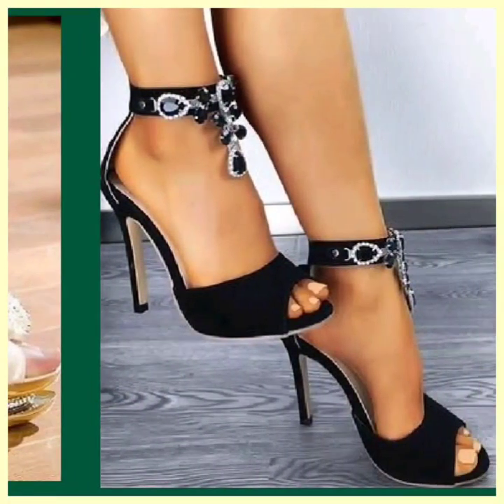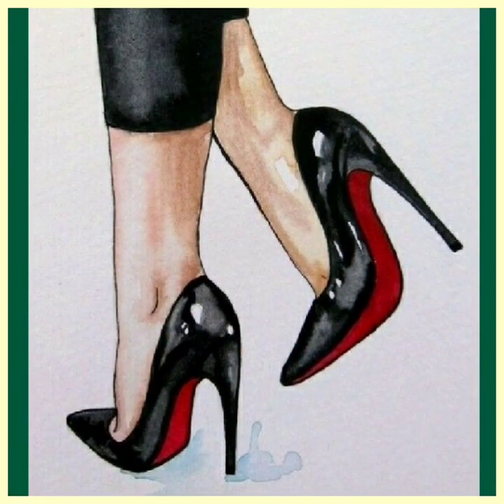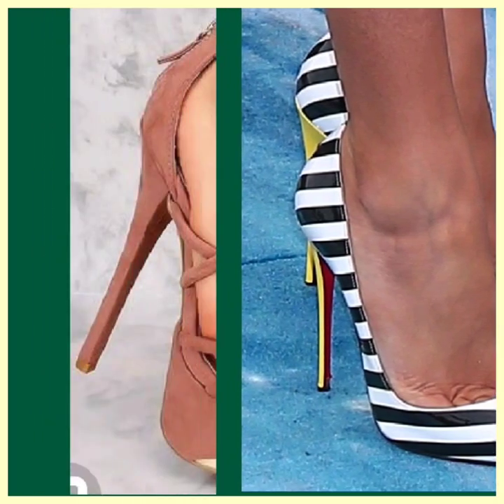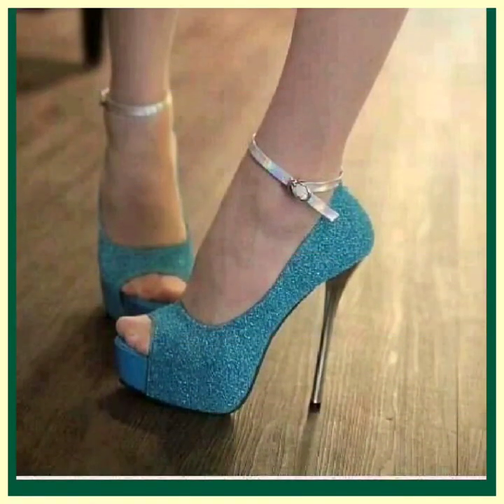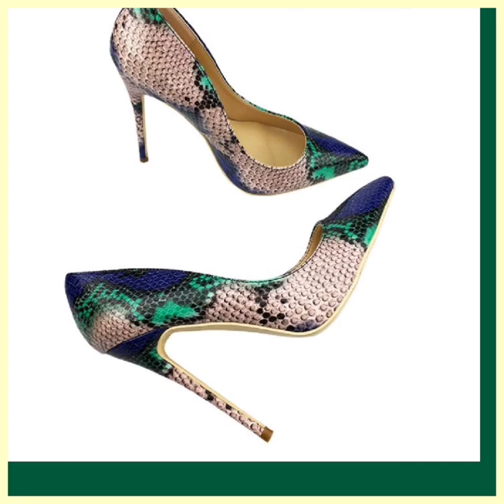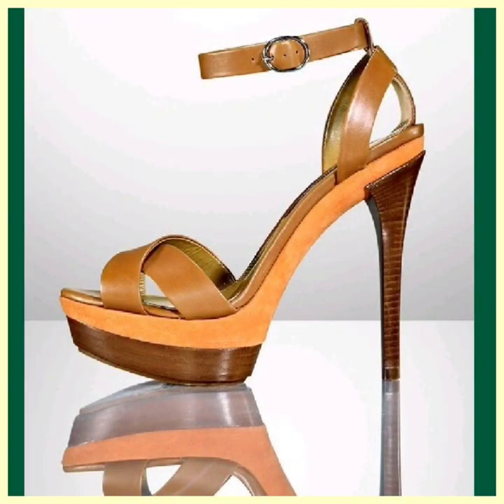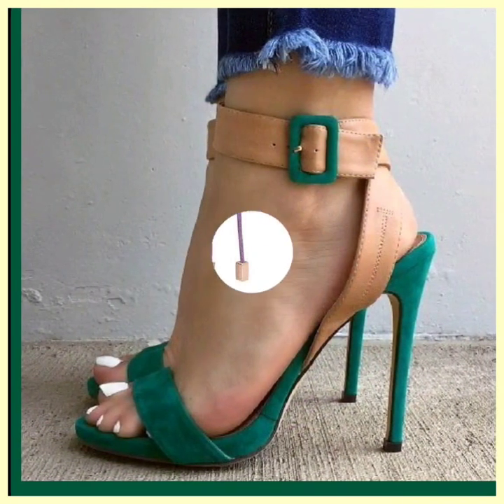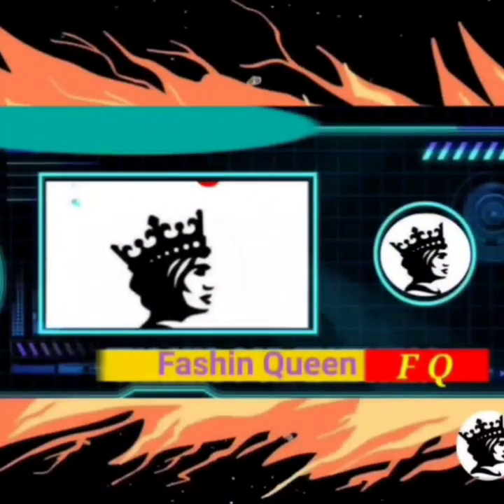Gorgeous High Pencil Heels Sandals Shoes new Design Womens Footwear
Pointed Toe,
 Women,Shoe,
Mules Shoes,
Heels & Wedges
ladies shoes
Woodland Sandals,
Sandals Strappy,
Sandals for wedding,
,Fashion Queen
High Pencil heels shoes,
Sandals,
Low Heels
Shoes Boot,
ShoesDazzle,
ChrisTian Louboutin,
flat sandals,